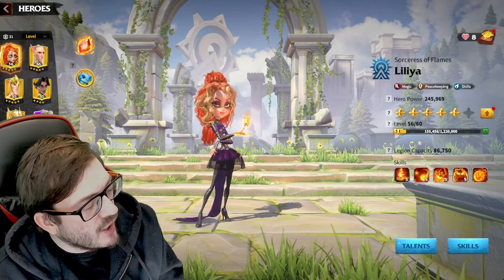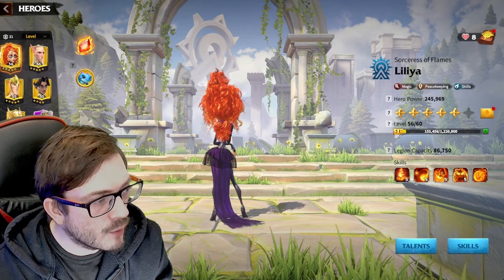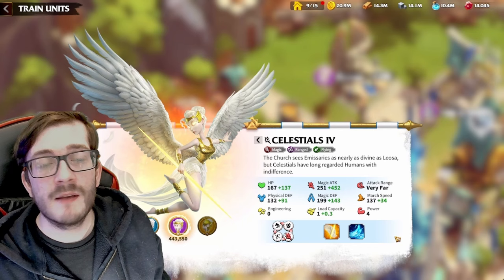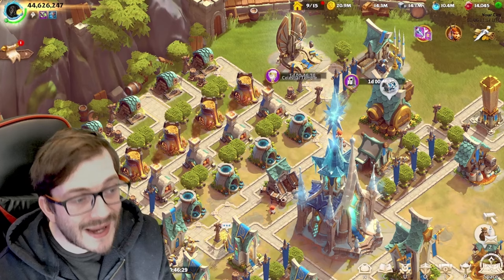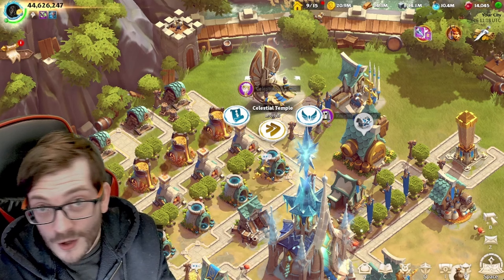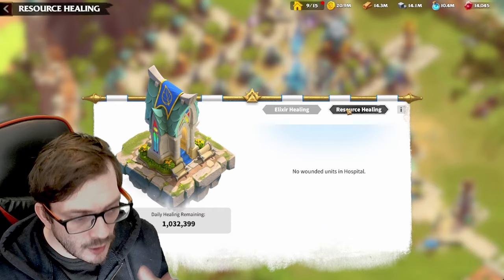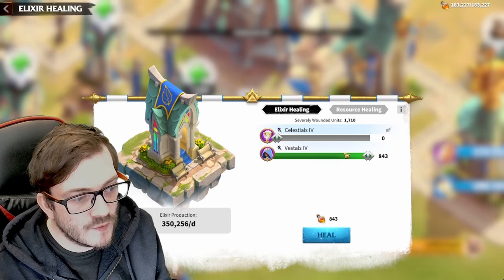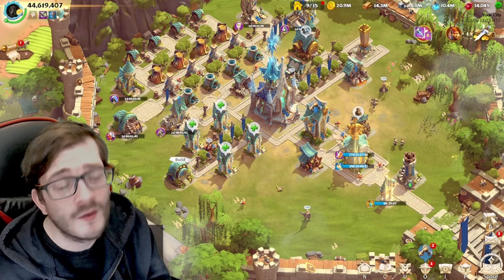CELESTIALS? Or MAGES? That ... Is The Question? Understand Which Is Better for PVP! Call of Dragons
Call of Dragons Mage have always had a question of should you run celestials or standard mages when playing league of order? Well im here to enlighten players to know the way and start taking advanatge of this KEY PvP Advantage in Call of Dragons!
Support MrSneakyy!

Timestamps:
00:00 Introduction